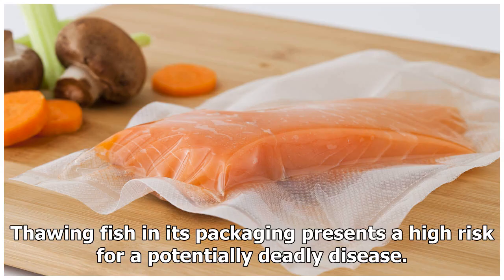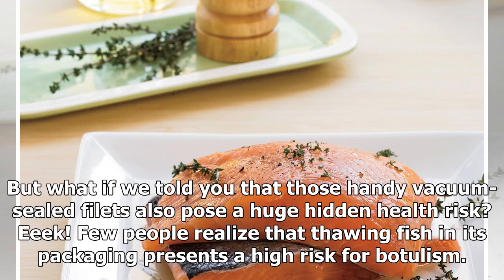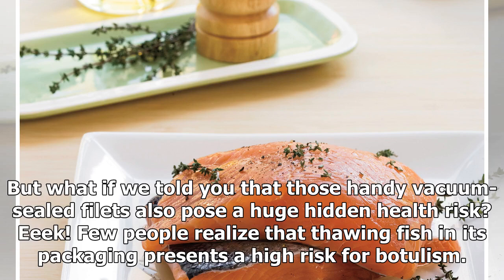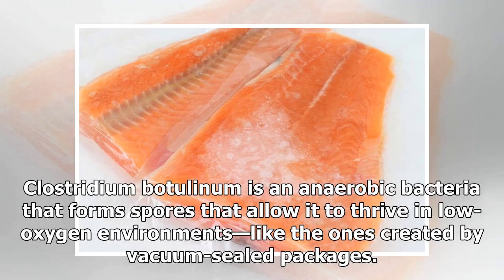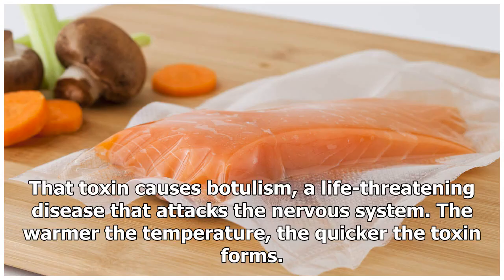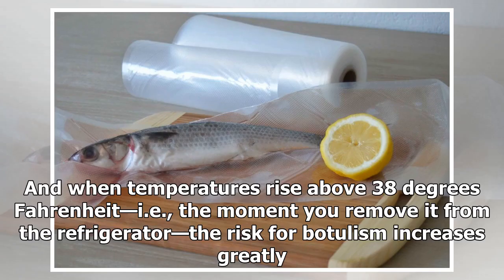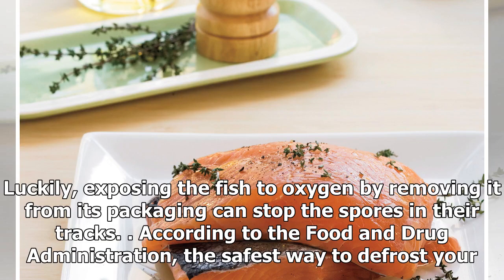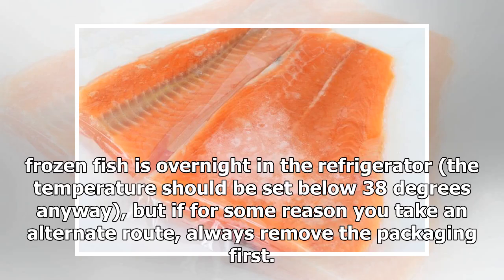Why you should never melt frozen fish in its sealed vacuum packaging